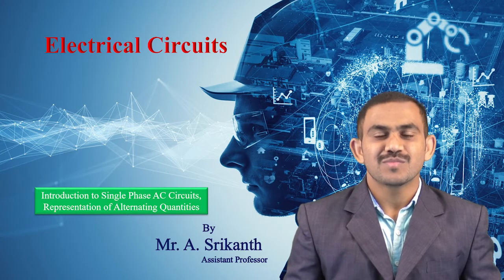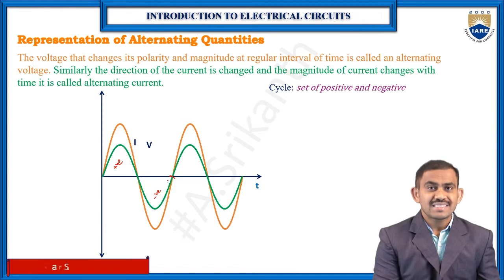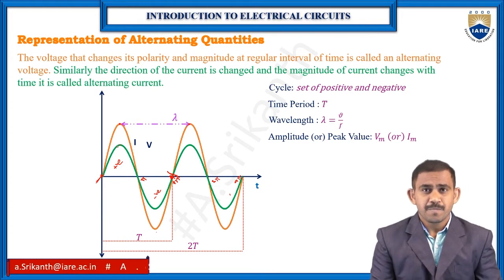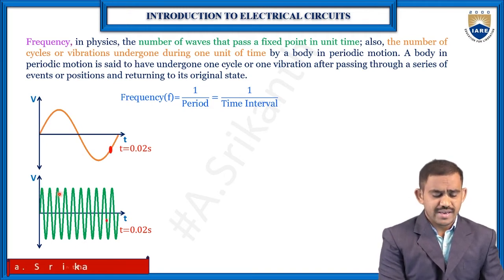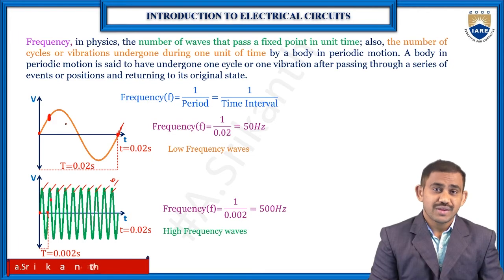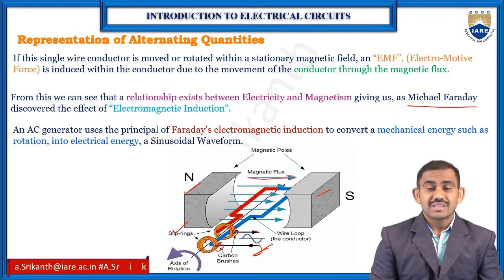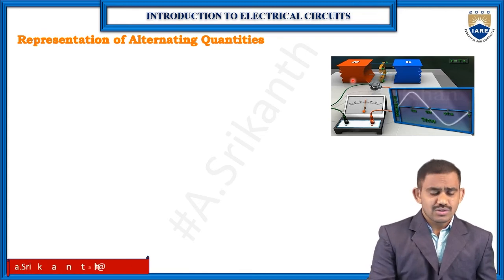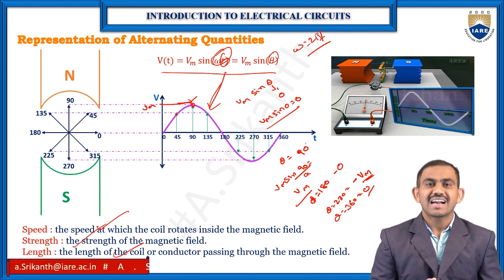Introduction to Single Phase AC Circuits, Representation of Alternating Quantities by Mr. A. Srikant